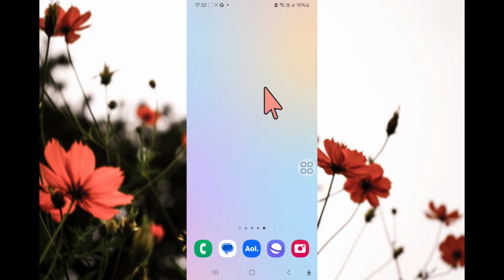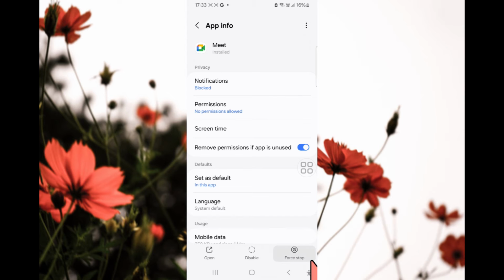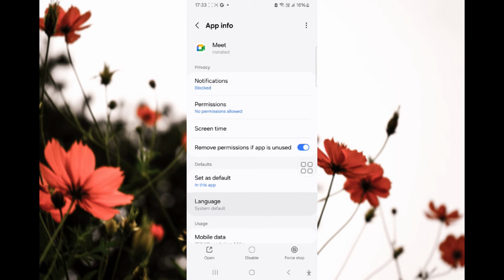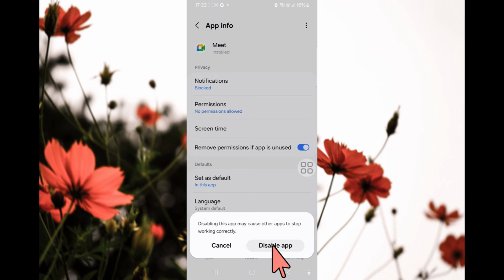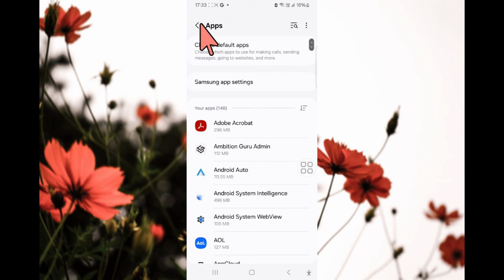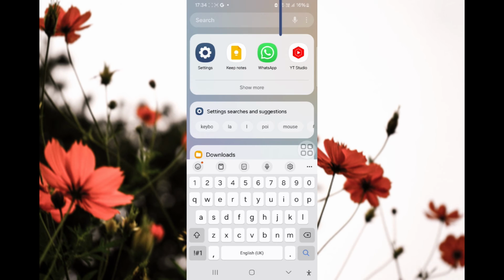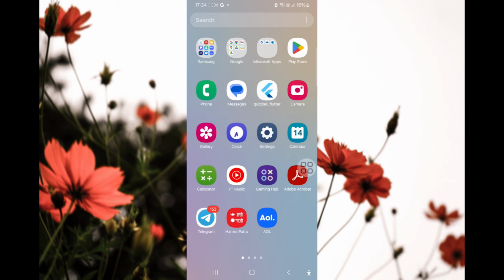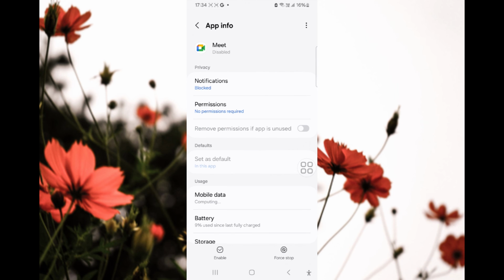How to Uninstall Google Meet From Android Phone (2024) | Google tutorial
Easily remove Google Meet from your Android phone with this tutorial. This video will guide you through locating the app in your settings, uninstalling it, and ensuring all related data is cleared from your device. Perfect for freeing up space or managing your apps more efficiently, follow along to quickly uninstall Google Meet.